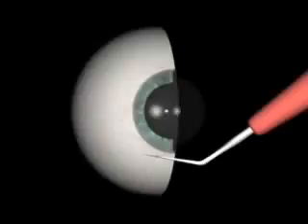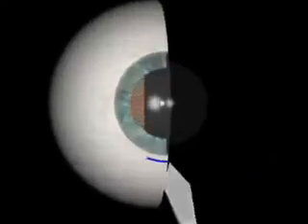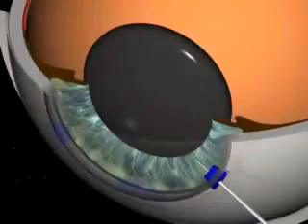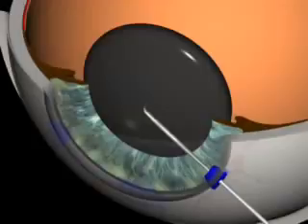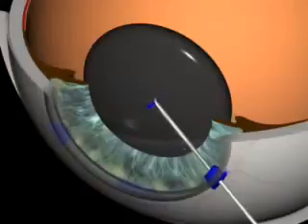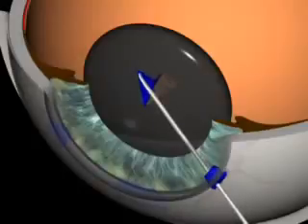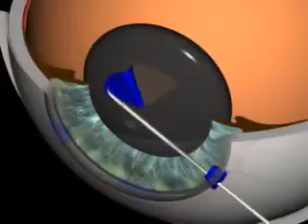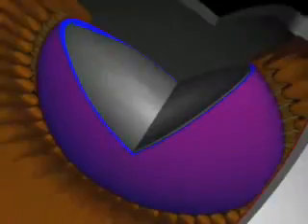Cataract sugery facts